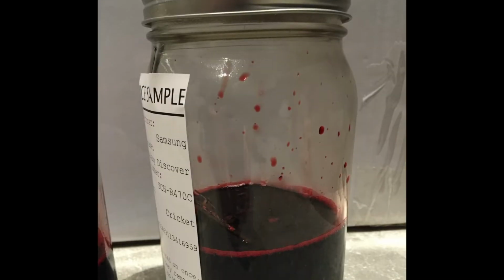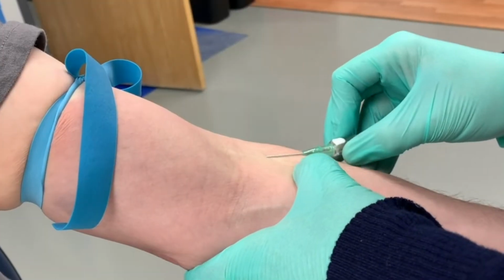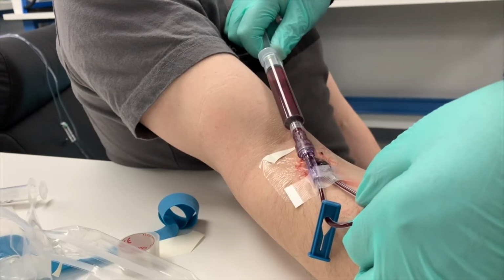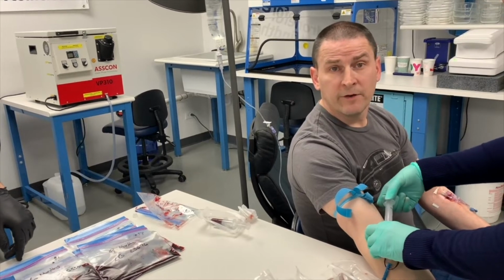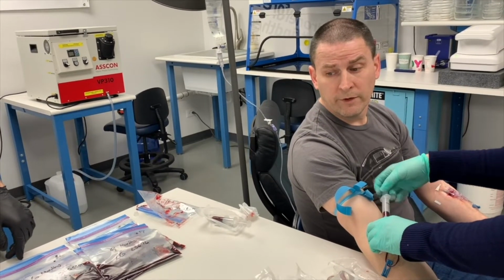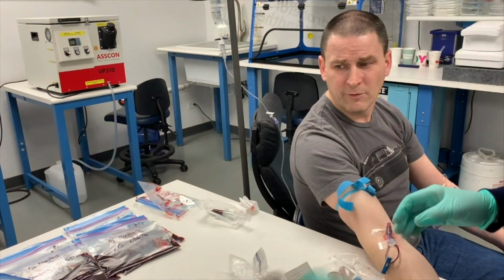VTO's Blood Damaged Device Research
VTO has done extensive research on damaged devices, but to truly understand what law enforcement come upon at a gruesome crime scene, we knew we had to finally use actual human blood in our research.  Take a peek inside our lab to discover the lengths CEO Steve Watson will go to!